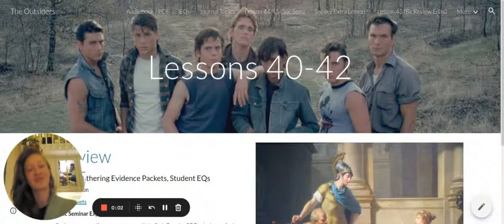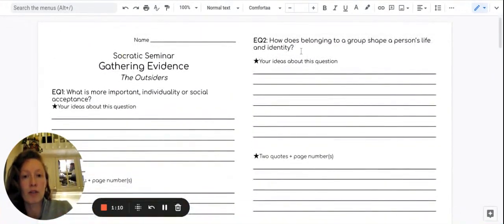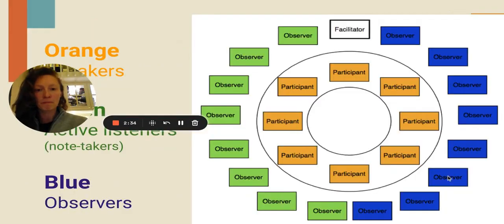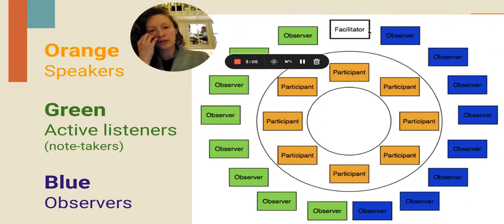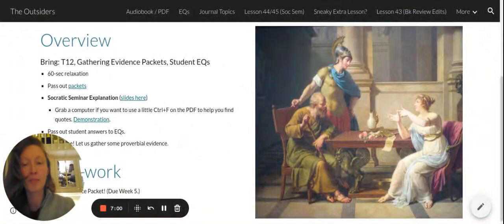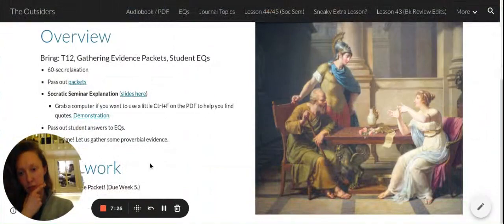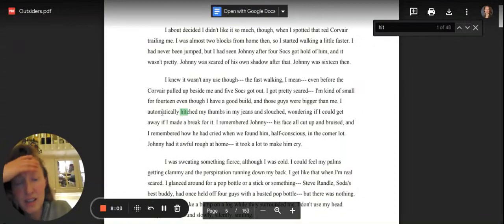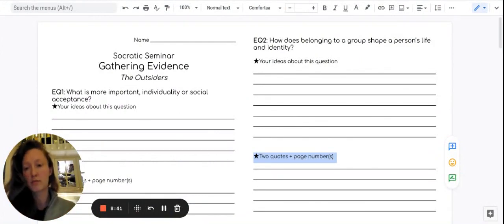Socratic Seminar Explanation